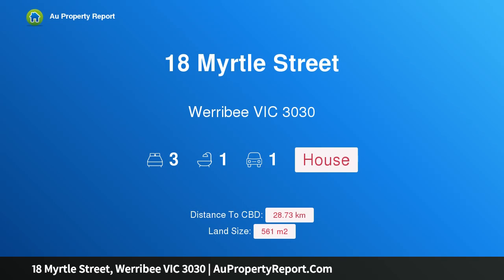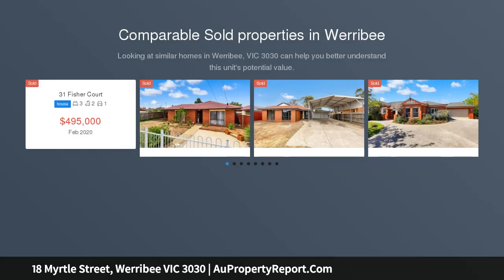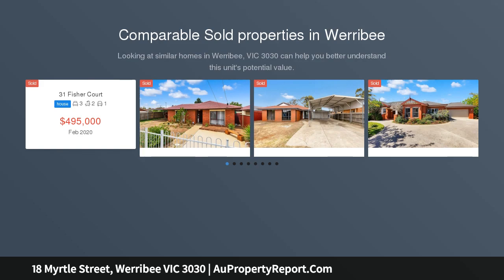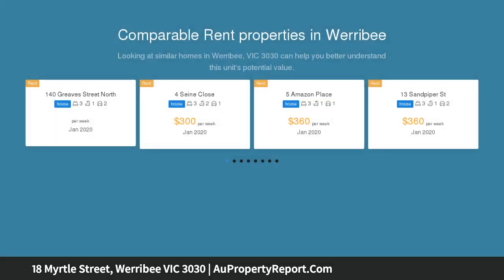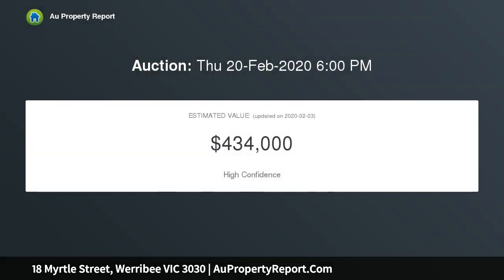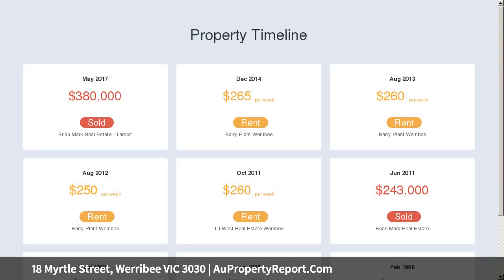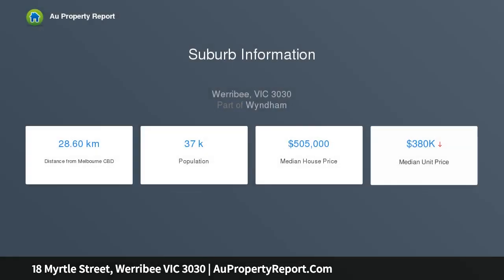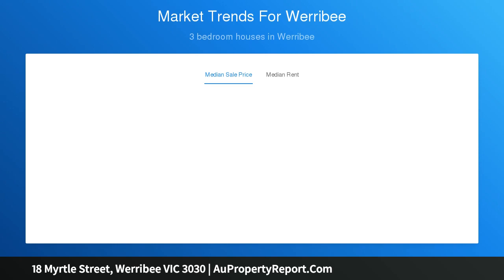18 Myrtle Street, Werribee VIC 3030 | AuPropertyReport.Com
18 Myrtle Street, Werribee VIC 3030
Property Type: house
Bedrooms: 3
Bathrooms: 3
Car Space: 1
Start here!